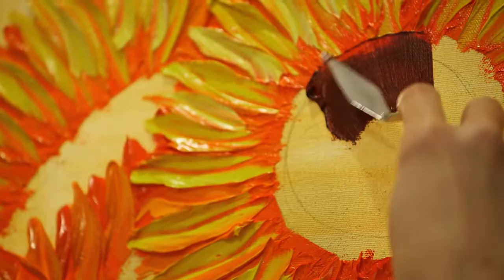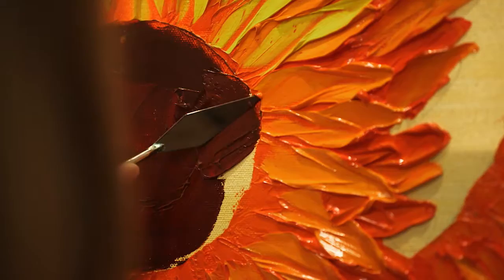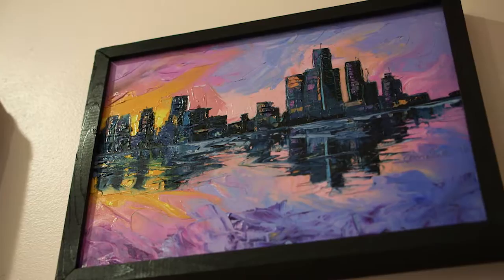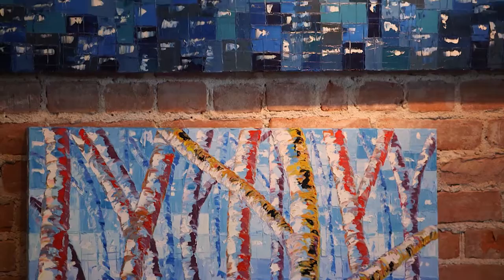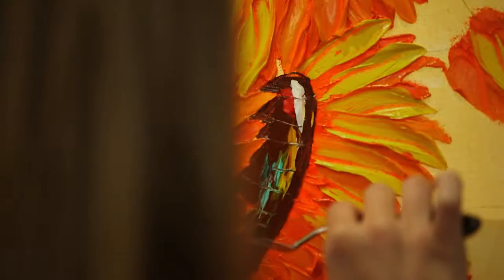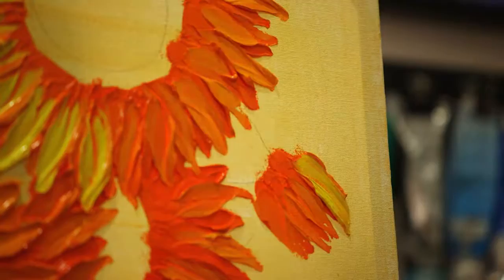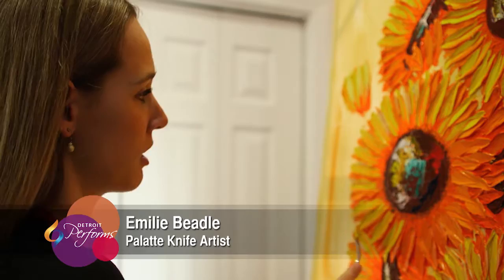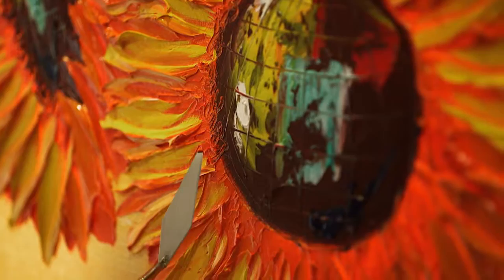Emilie Beadle | Detroit Performs Web Exclusive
Palette knife painter Emilie Beadle shares with us how she uses the palette knife to create texture and movement in her paintings. You can learn more about Emilie Beadle in the full segment